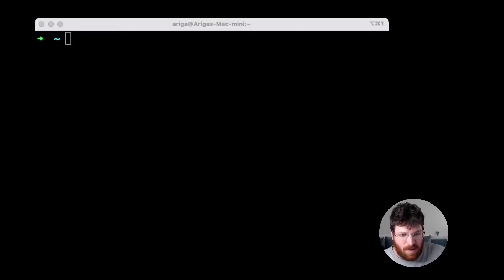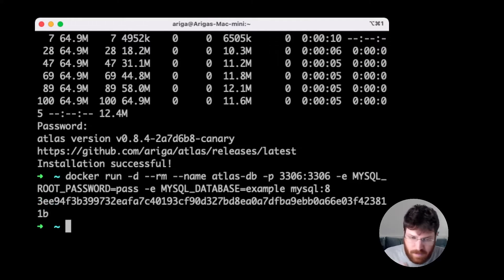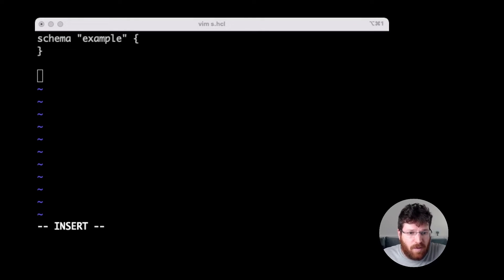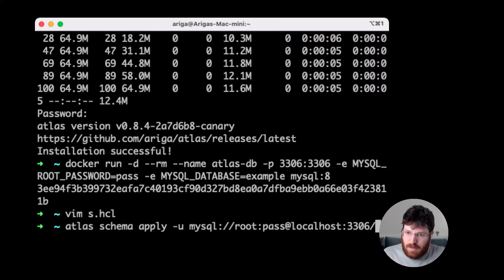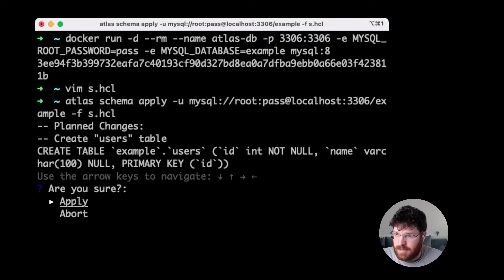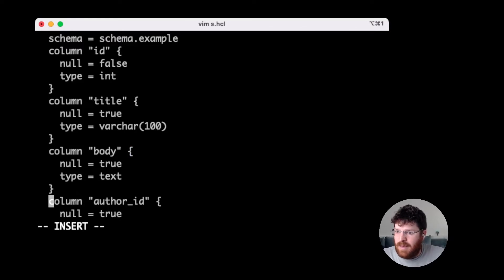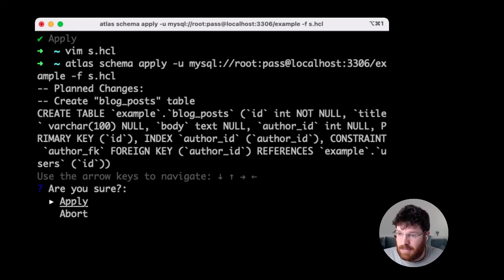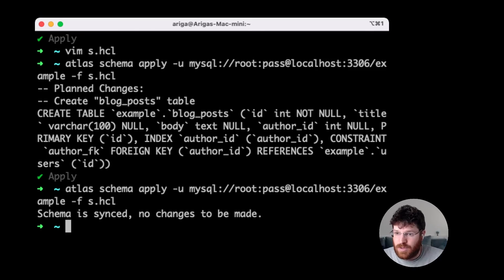Declarative schema migrations with Atlas: An introduction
Atlas is an open-source database schema management tool developed by @ariga_io. It is often called by community members a sort of "Terraform for databases", but why?

In this video, we go over a workflow called "declarative schema migrations" which is how Atlas provides a terraform-like dev experience for working with database schemas.